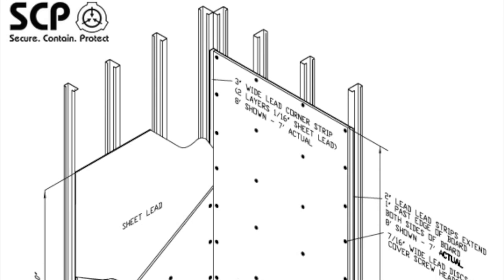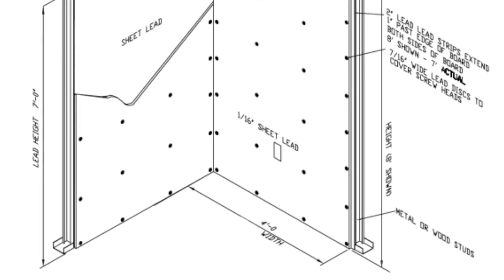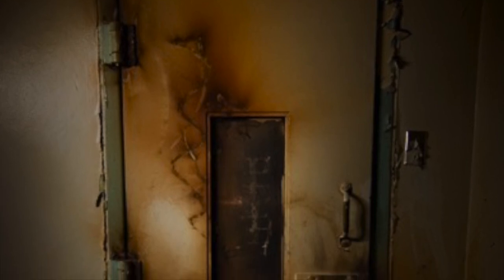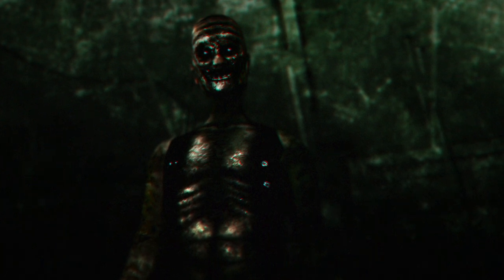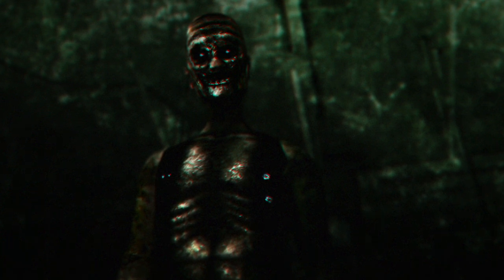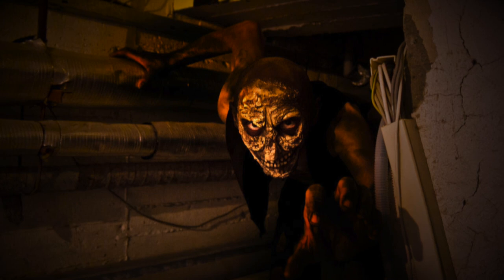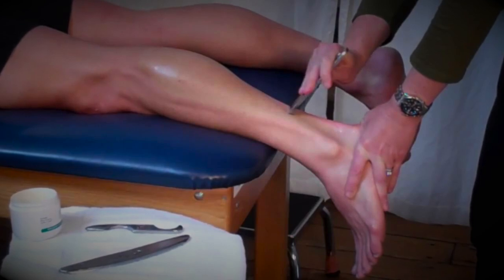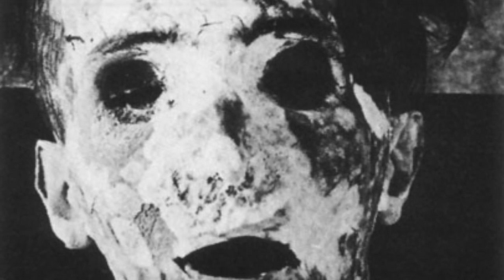SCP-106: The Old Man